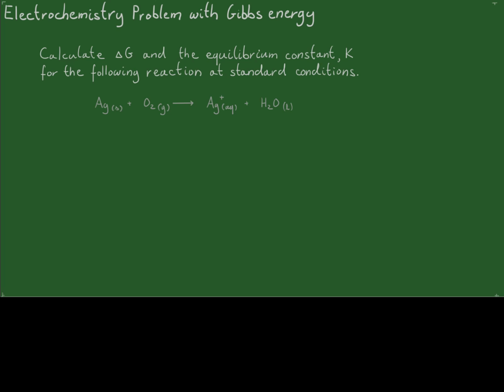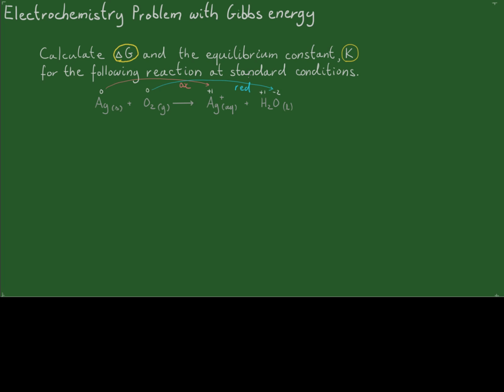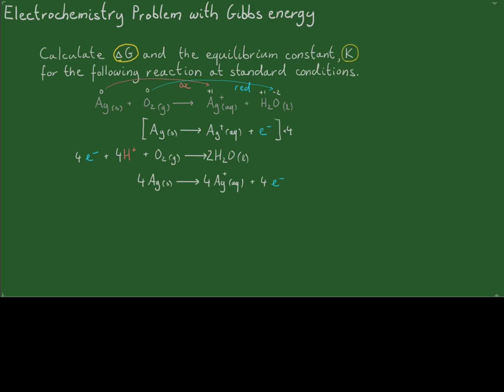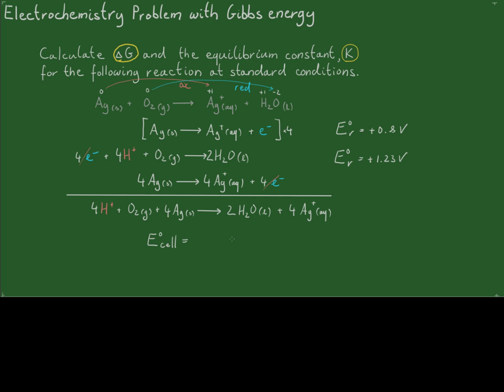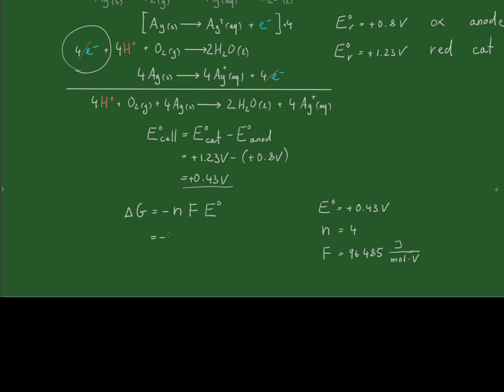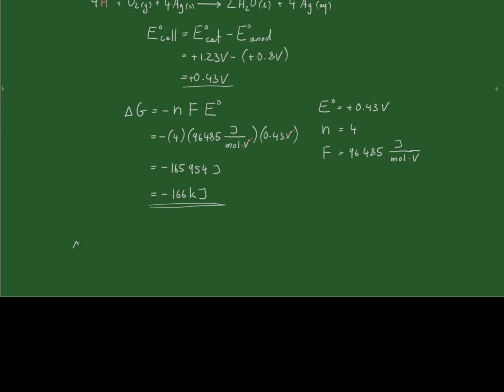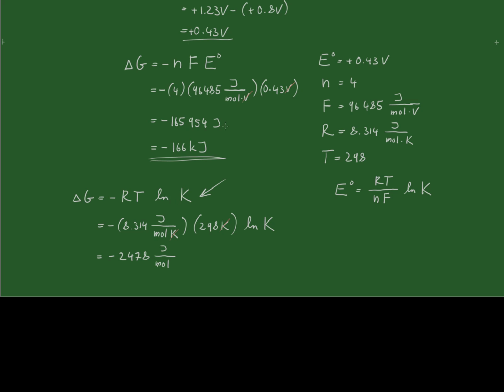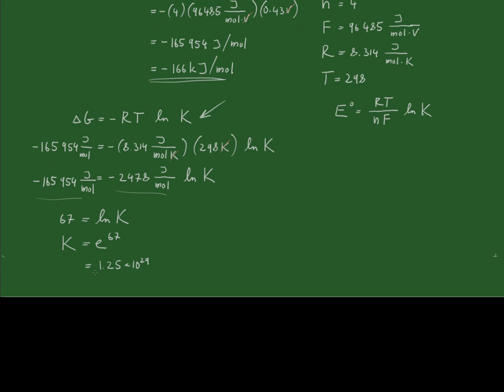Cell Potential, Equilibrium Constant and Gibbs Energy Problem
Calculating the change in Gibbs free energy and the equilibrium constant by using the cell potential.
Oxidation of silver.